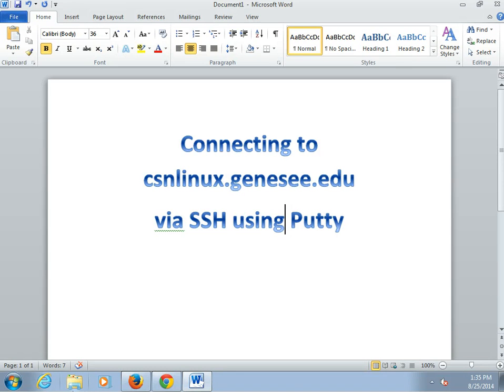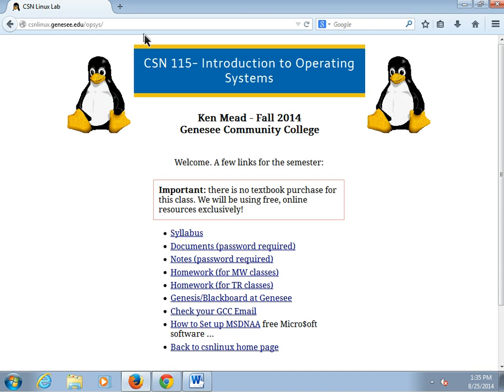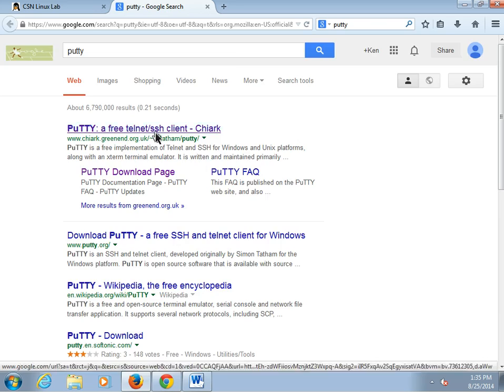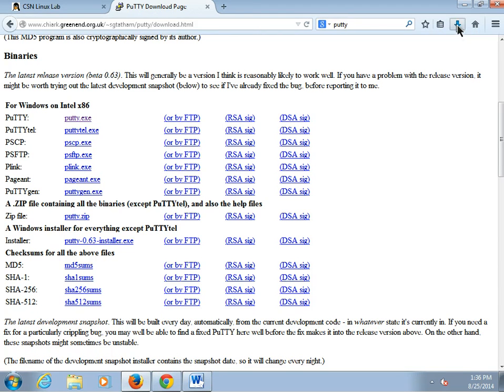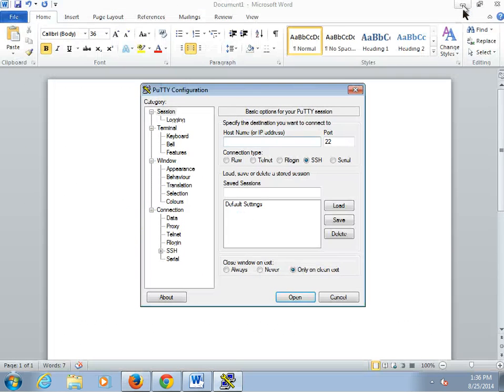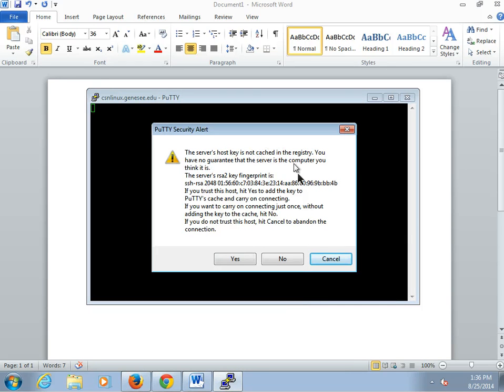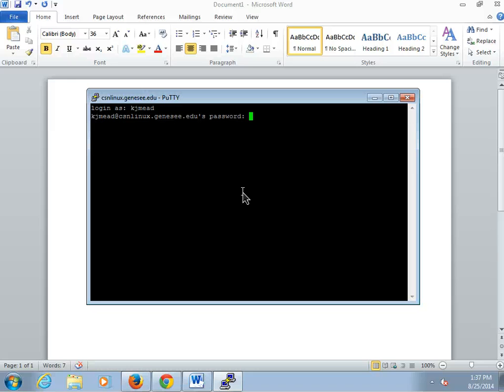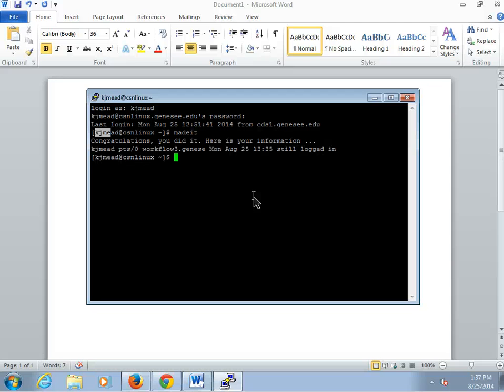Connecting to csnlinux using Putty